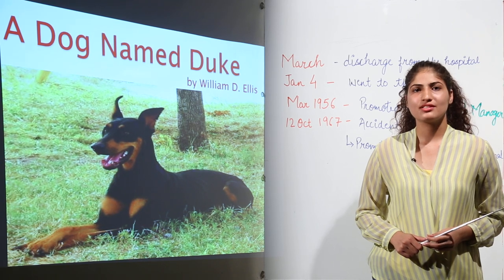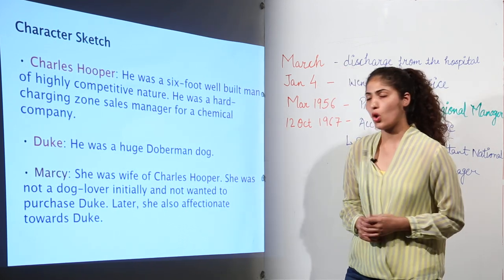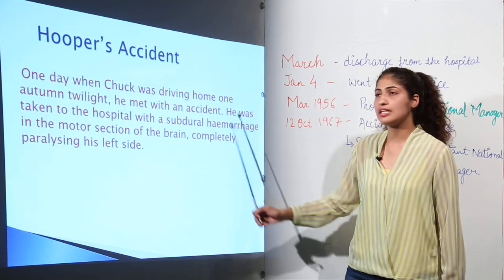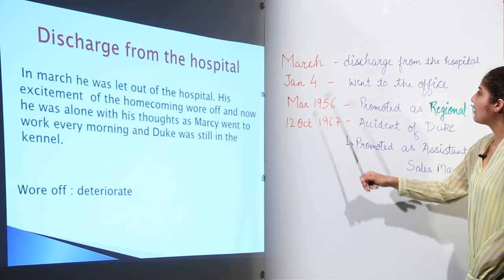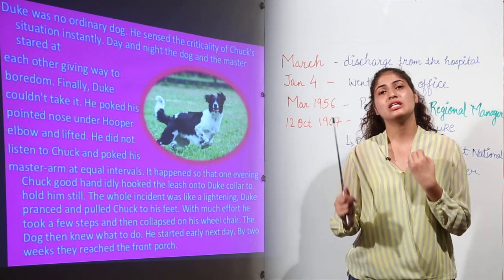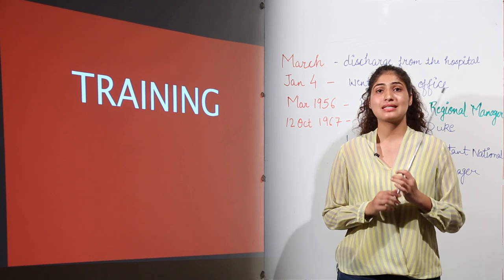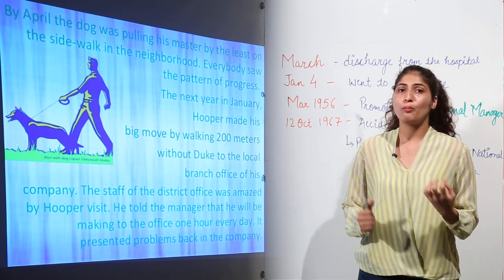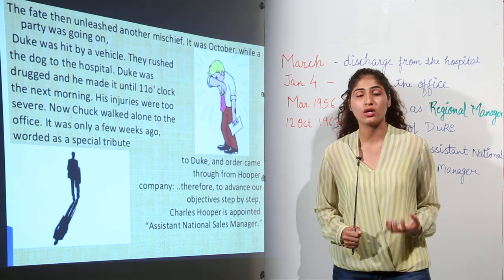Class 9th English CBSE -PROSE- F.2 A Dog Named Duke- Explanation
TeachingBharat.com presents its full range of professionally developed ICSE Class 12th Physics Lectures